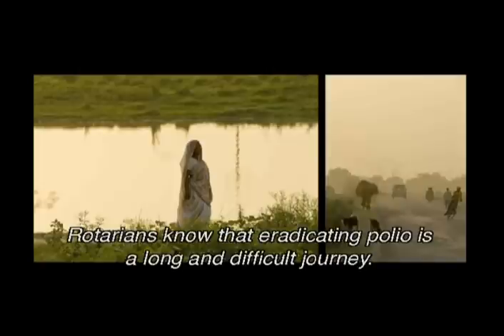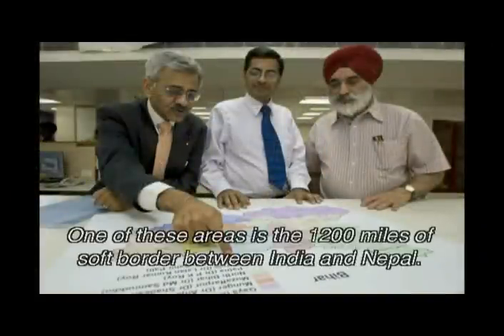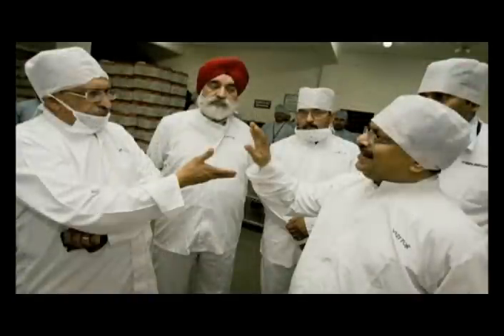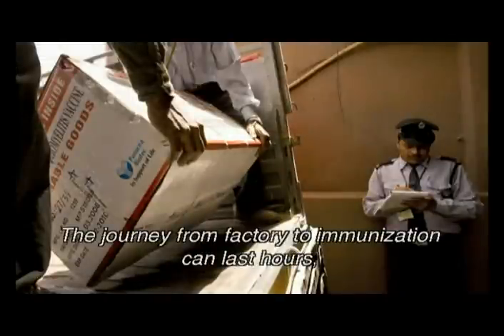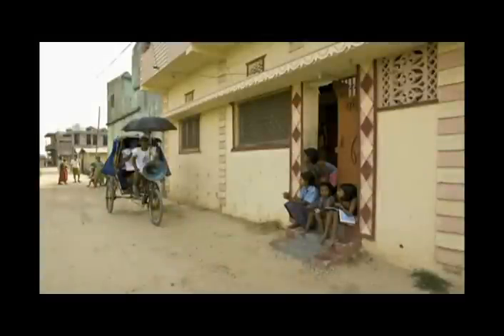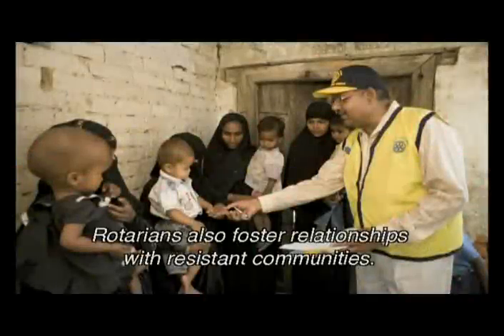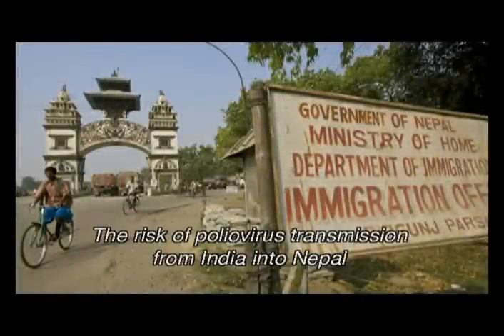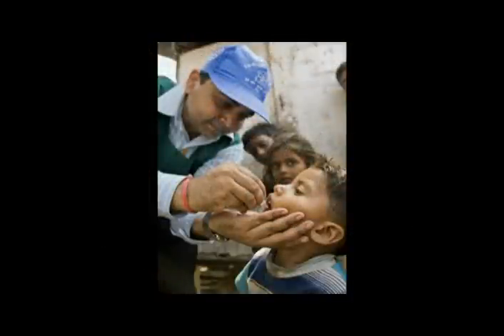Eradicating Polio: What it Takes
This photo essay (courtesy of The Rotarian Video Magazine) covers the April 2008 Subnational Immunization Day along the India-Nepal border and shows how Rotarians and their partners brought vaccine to the people -- and people to the vaccine. (6 minutes)